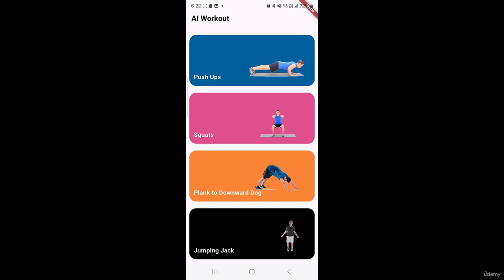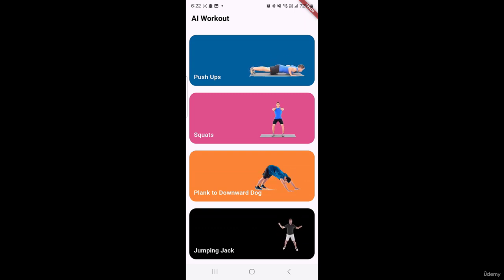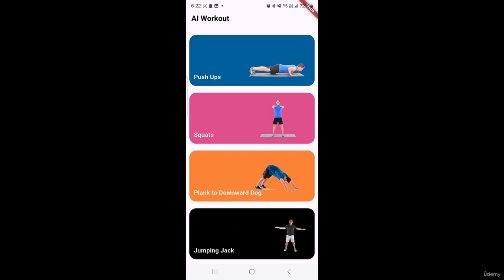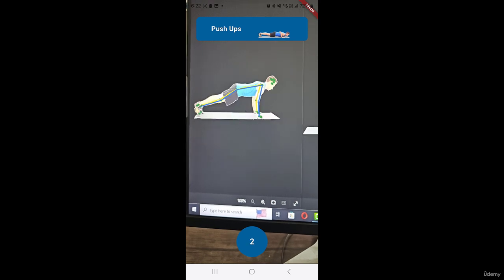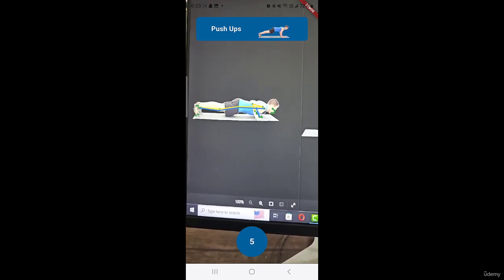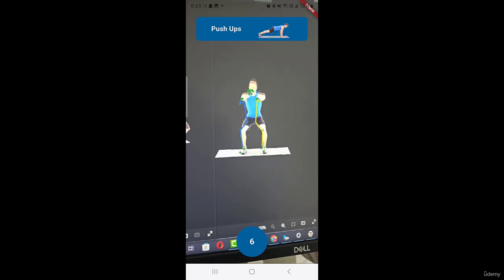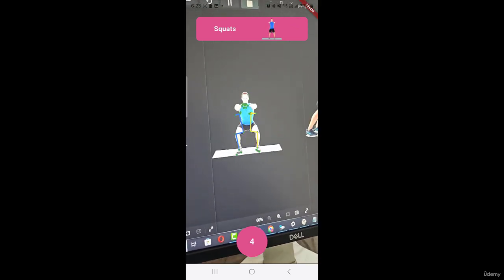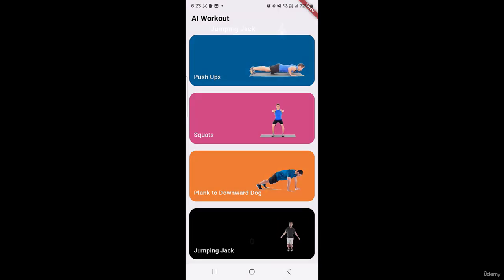Real-Time Exercise Counter in Flutter using AI Pose Detection | Live Demo [2025]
Build next-gen fitness apps with Flutter + AI! 💪
This is a real-time demo of an Exercise Counter app built using pose detection in Flutter. Watch how AI tracks body movements and counts push-ups/squats in real-time using the device’s camera.

👉 Want to build your own fitness or yoga app?
Check out my full Udemy course: Pose Detection in Flutter - Build Exercise & Yoga Tracking Apps

✅ What you’ll see in this demo:
Real-time pose detection from live camera feed

AI counting squats/push-ups with perfect accuracy

Built fully in Flutter using ML models

Real-world use case of pose detection in fitness

Pose detection technology is powering modern fitness and health apps. Learn how to implement this in Flutter, even without ML experience.